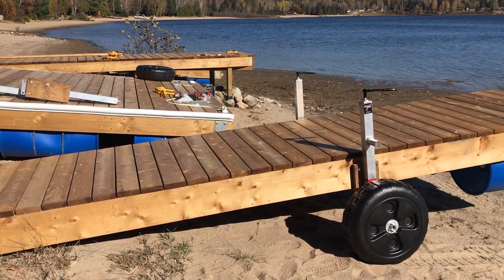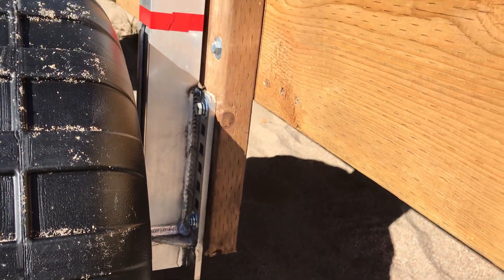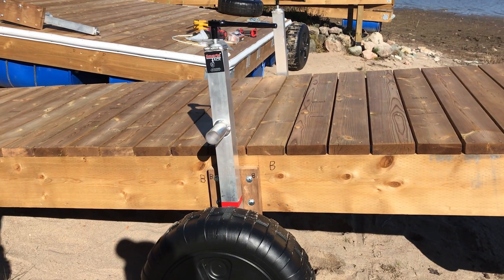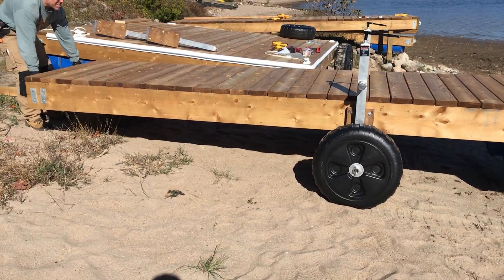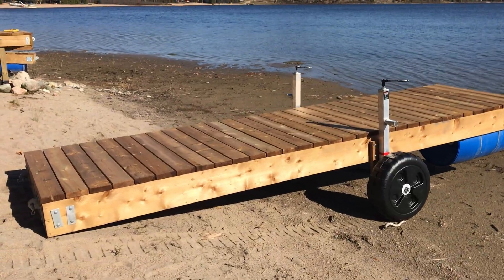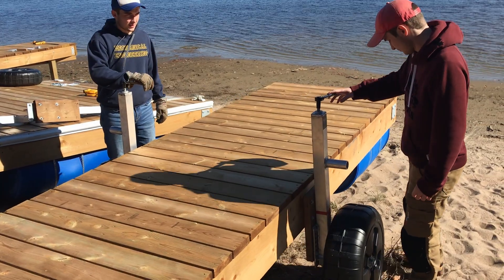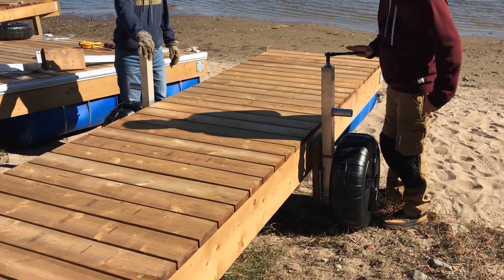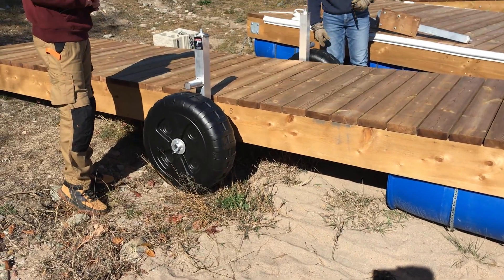Making a Movable Dock with the Smarte Jack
The Smarte Jack is meant to be used as an easy way to move and level boat lifts. In this video, you'll see how we engineered the Smarte Jack to help make moving our dock and gangways out of the water a whole lot easier.